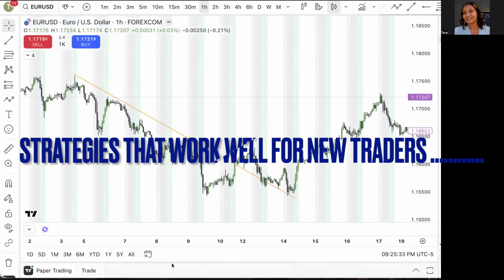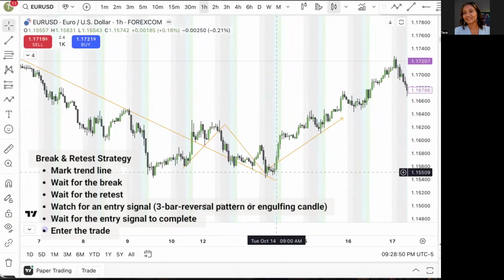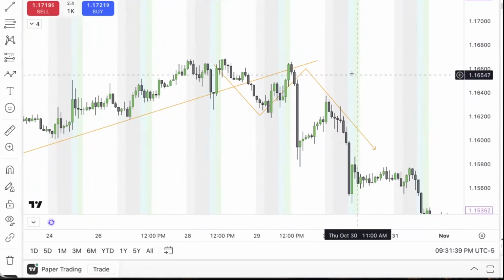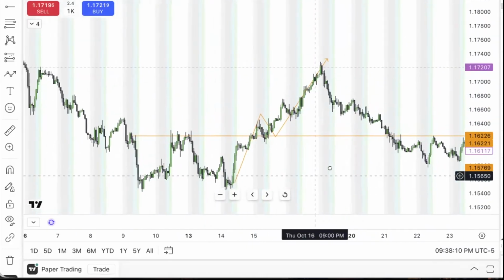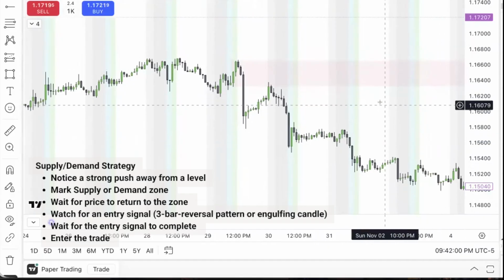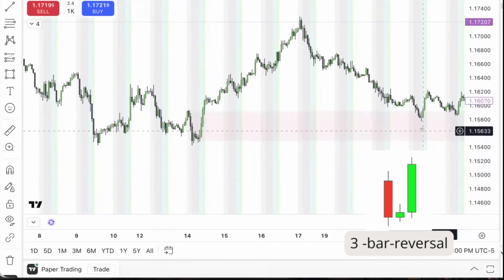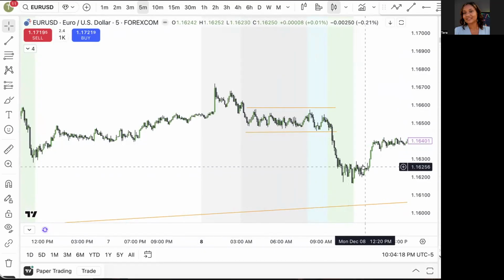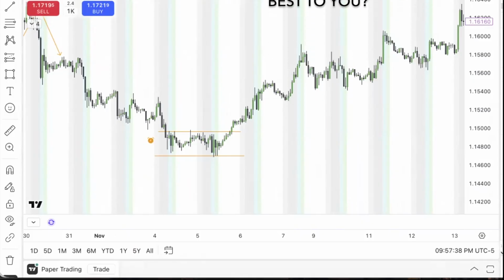Choose 1 Strategy - Trading for Beginners (2026 Series)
Part 3 of this series:
*3 Beginner-Friendly Strategies explained Step-by-Step: Supply & Demand, Breakout and Break and Retest
*Guidelines to follow when  practicing strategies
*How your personality plays a role in your strategy choice

The Simplest Way to Start Day Trading 2026 Beginner Series

1:1 Mentoring: 60-min Zoom •get the recording + action notes • customized plan just for you